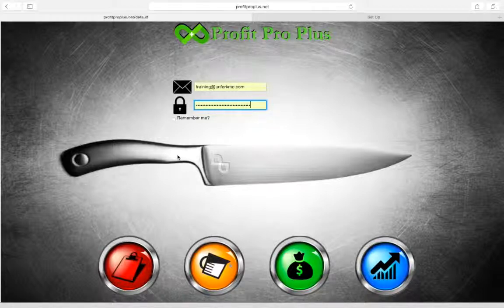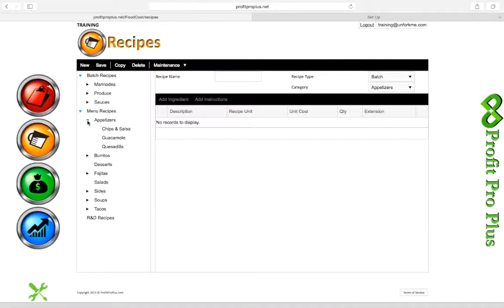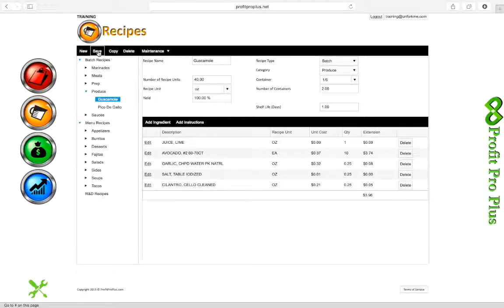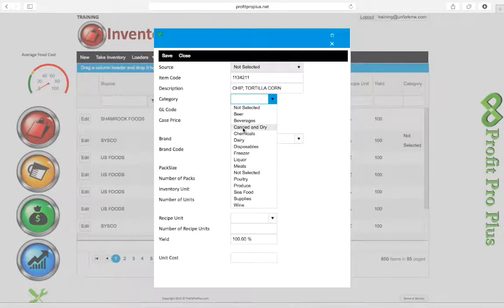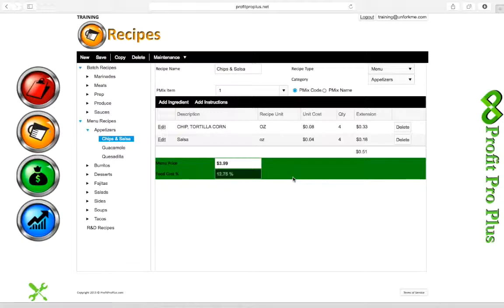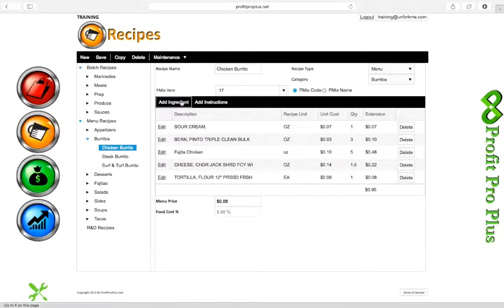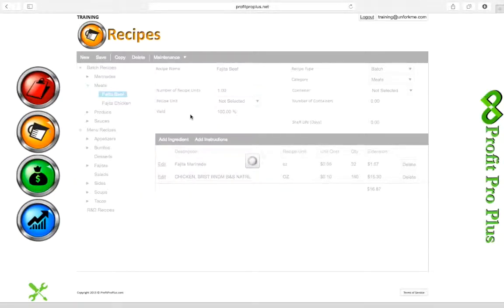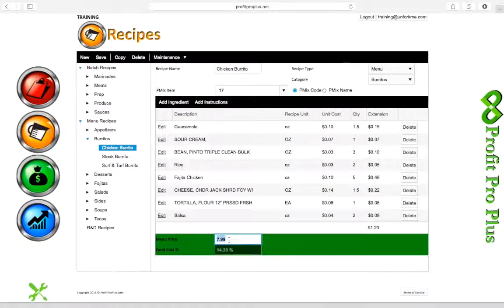PROFIT PRO PLUS Menu Recipe Training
PROFIT PRO PLUS Food Costing Program